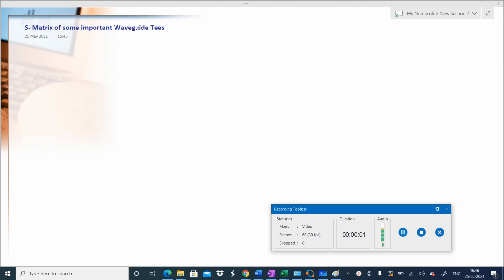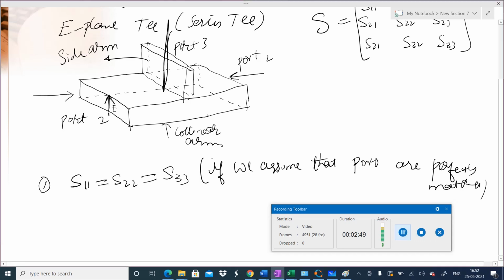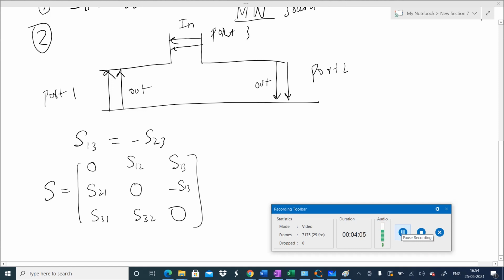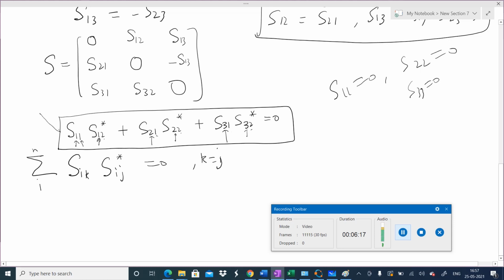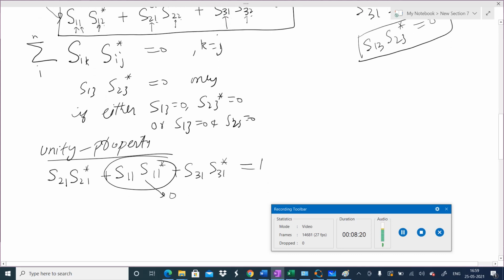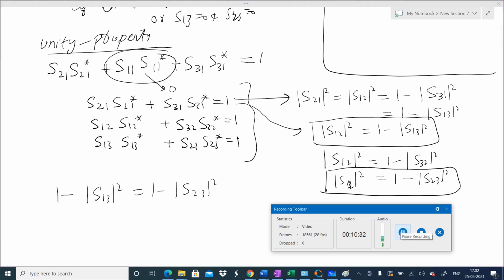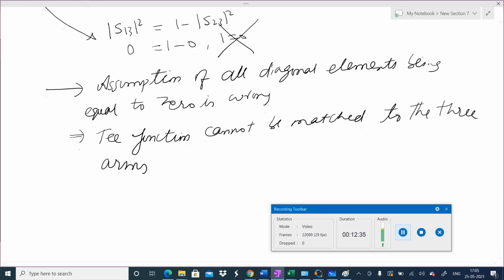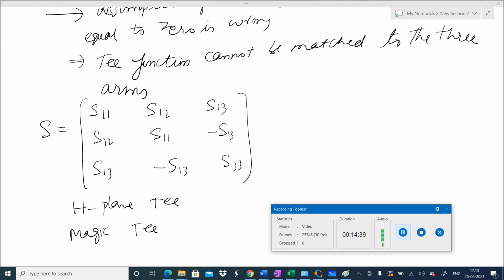Microwave Engineering (BTech): (Lecture 10) S-Matrix if T-Junction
In this lecture, we will use the properties of S-Matrix to find the required parameters for E-Plane T-Junction, one of the Microwave hybrid circuit.